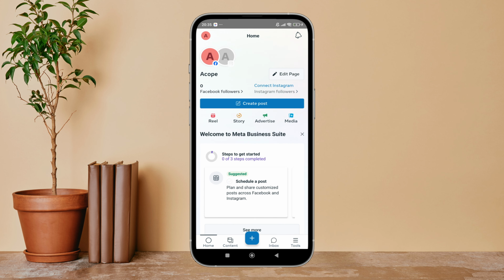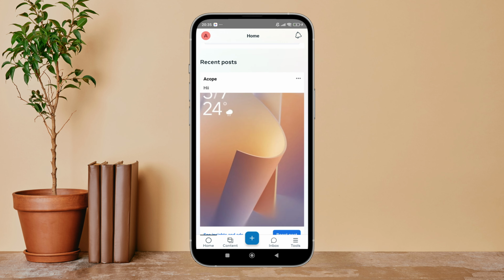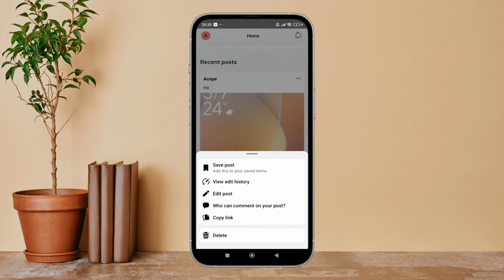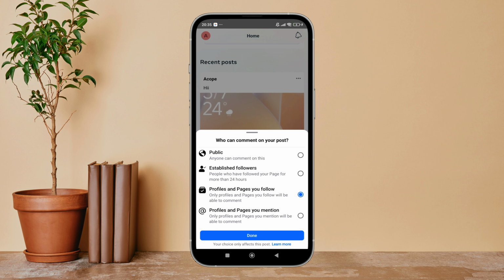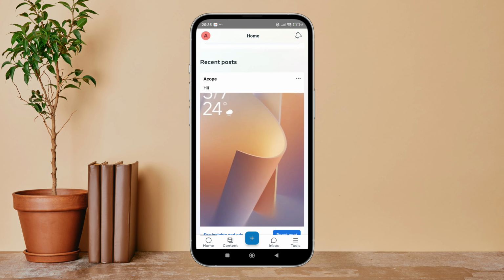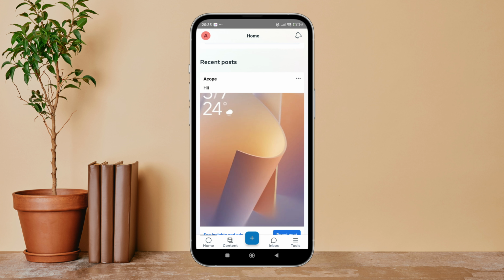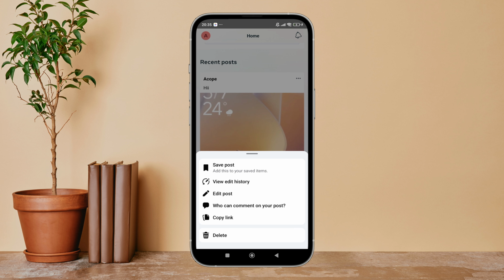Change Who Can Comment on Your Post to Established Followers on Business Suite. |Technologyglance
Want to allow only your established followers to comment on your Facebook post? Here’s how to set comment permissions for established followers on Meta Business Suite! Open the Meta Business Suite app or website and navigate to the Posts & Stories section under Content. Find the post you want to adjust and click the three-dot menu (⋯), then select View on Facebook. On the Facebook post, click the three dots and choose Who can comment on your post? Select Established followers to restrict comments to your trusted and engaged audience. This helps improve interaction quality and reduces unwanted comments.